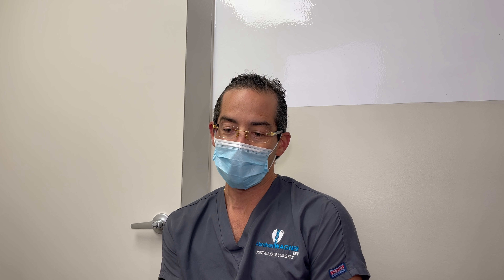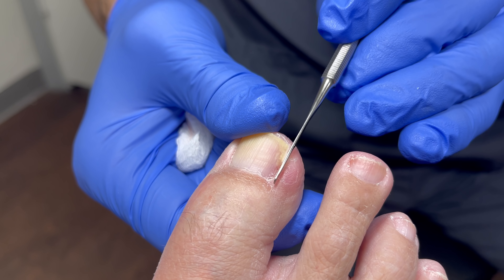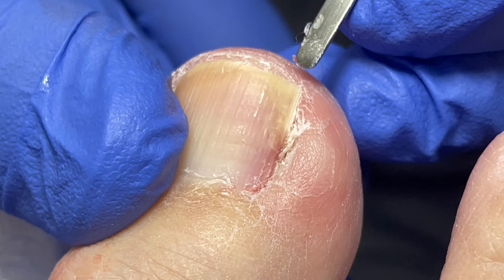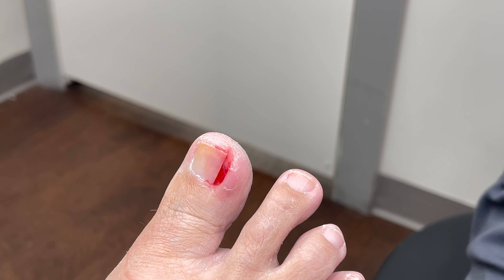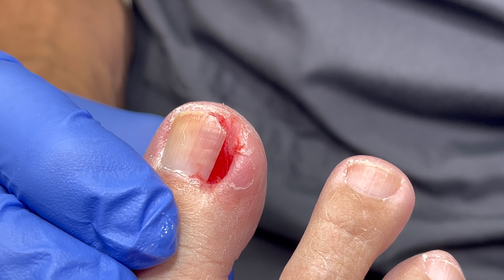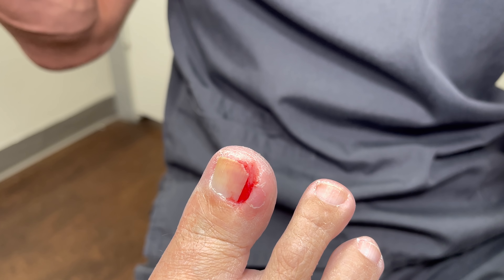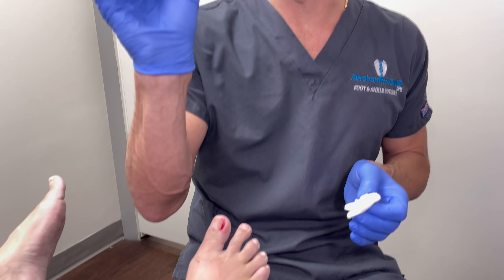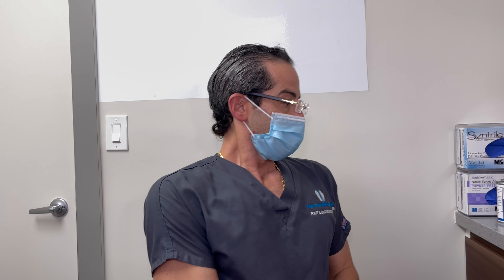INGROWN NAIL REMOVAL ( SATISFYING TRANSFORMATION )